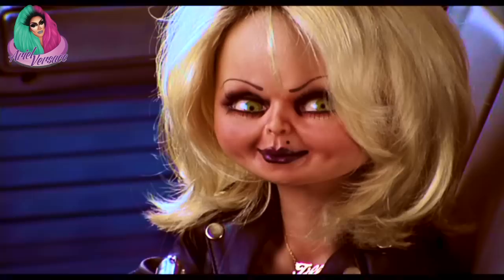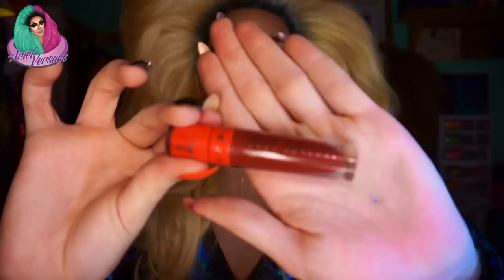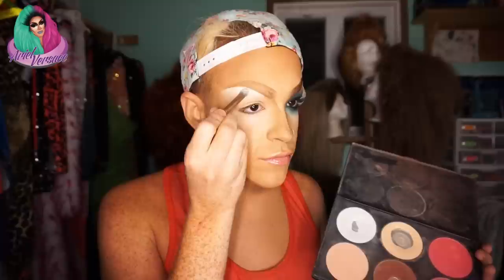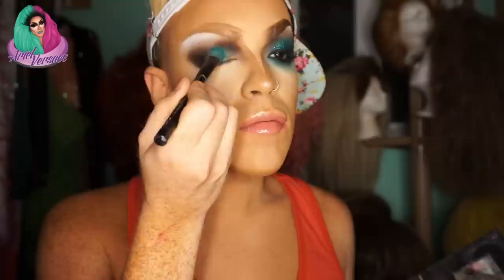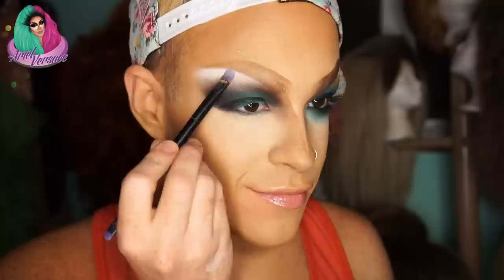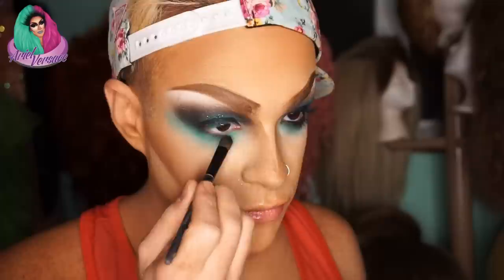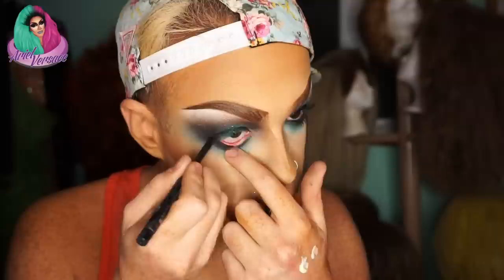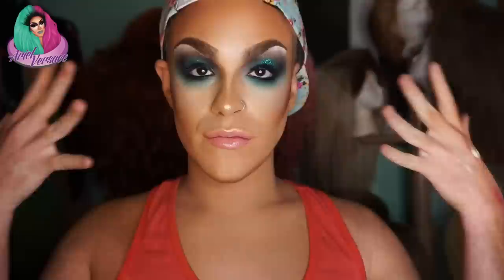Ariel Versace - Starry Eyed (Tutorial) w/ Jeffree Star Designer Blood!